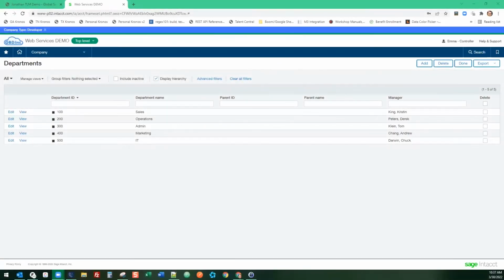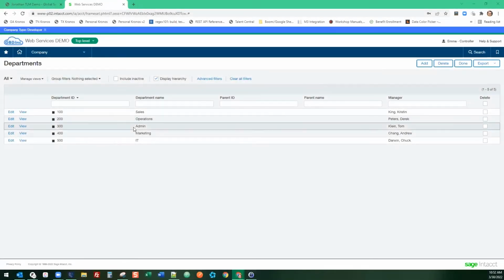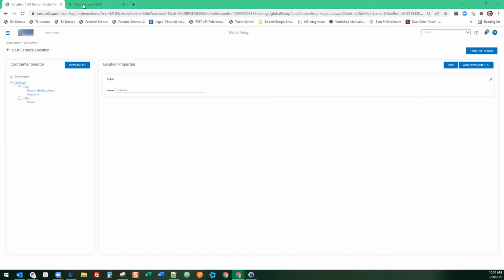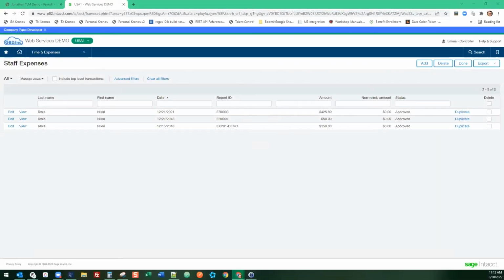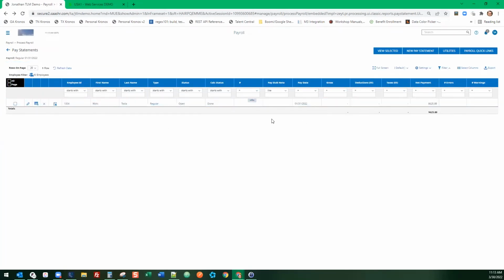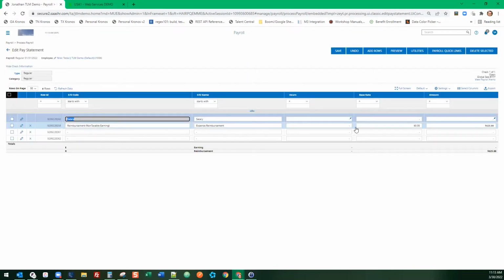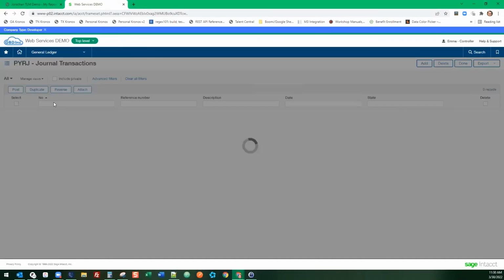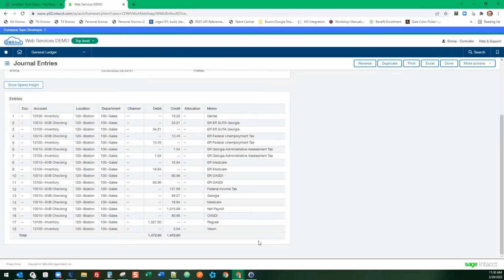Inova HCM and Sage Intacct Integration Demo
Inova's API integration with Sage Intacct seamlessly syncs labor cost center and employee profile data to Sage Intacct Dimensions.